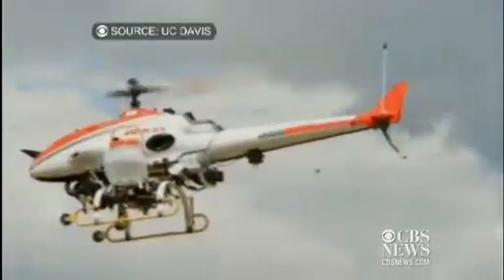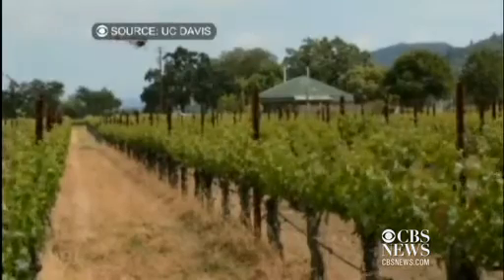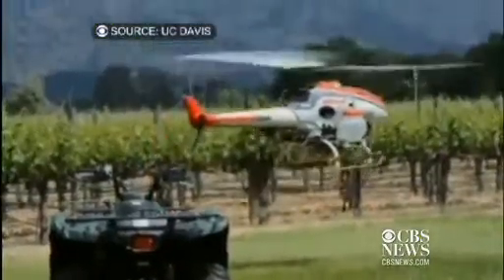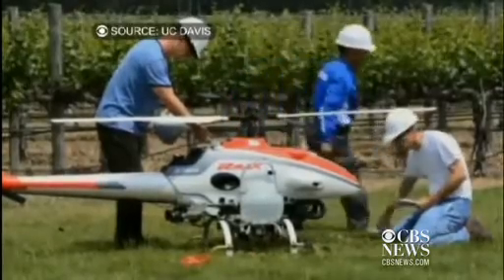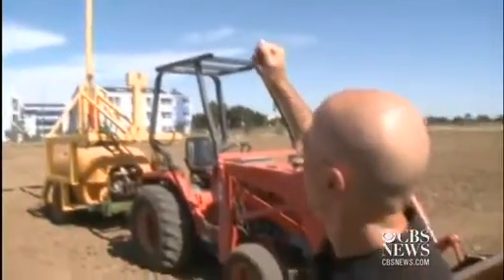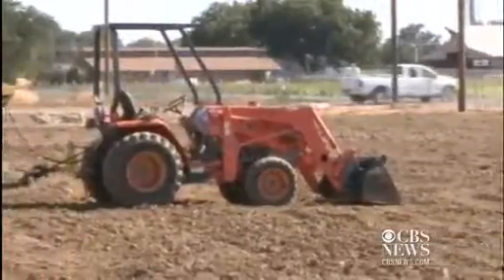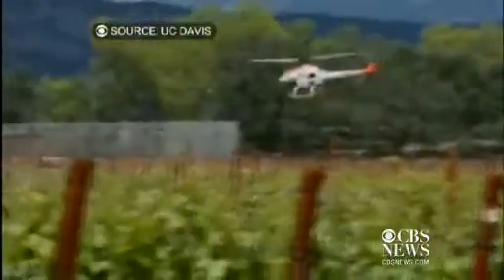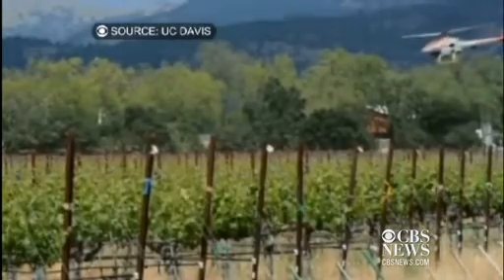news:Drones track crop-eating bugs in Calif.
Drones track crop-eating bugs in Calif.

Flying just several feet above crops in Yolo Country is the Yamaha. This machine is an R-MAX remote controlled helicopter, also known as an drone. UC Davis is using the drones to help farmers fight and spray for crop-eating bugs.